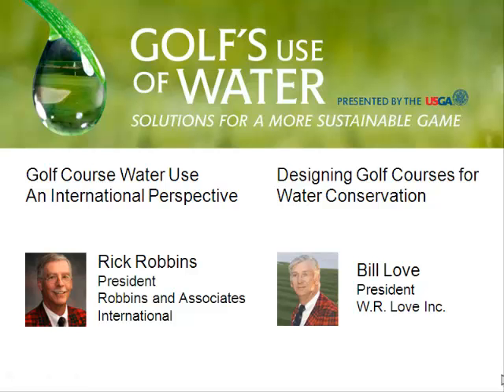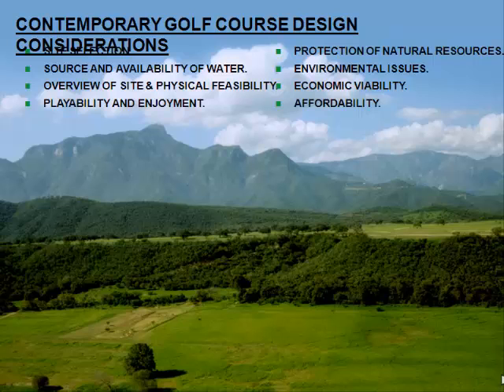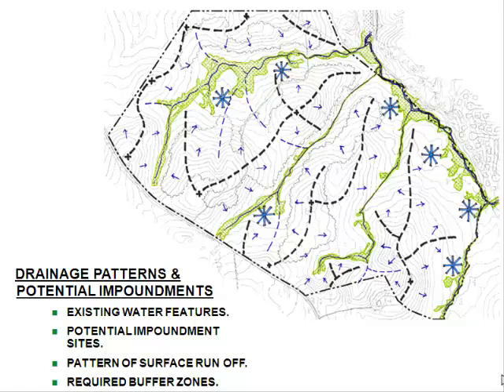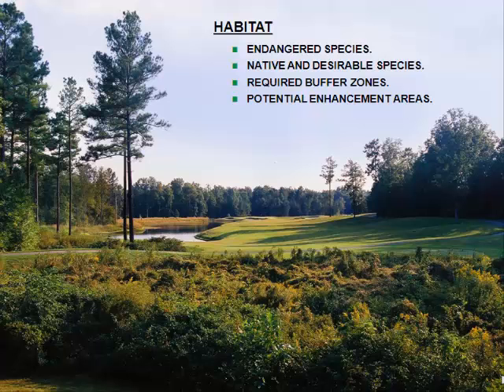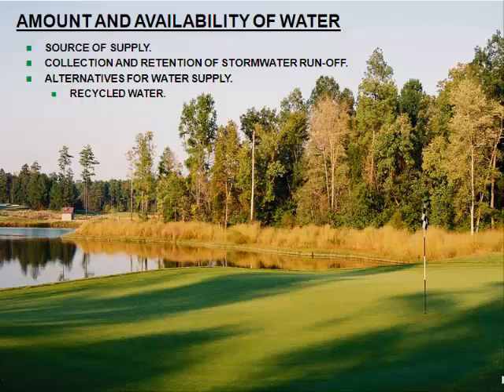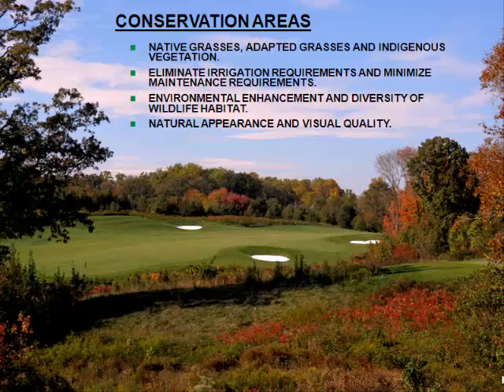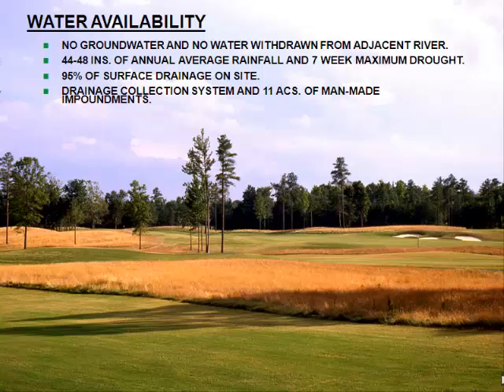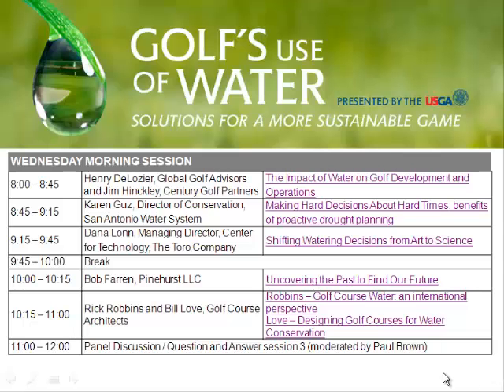USGA Water Summit Presentation: Bill Love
2012 USGA Water Summit

Speaker: Bill Love
President, WR Love Inc.

Title: Designing Golf Courses For Water Conservation